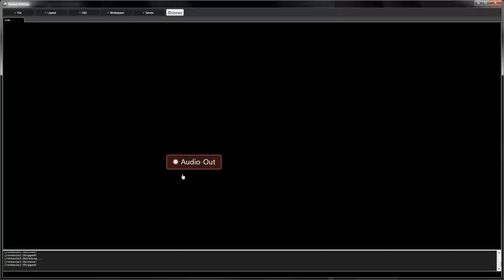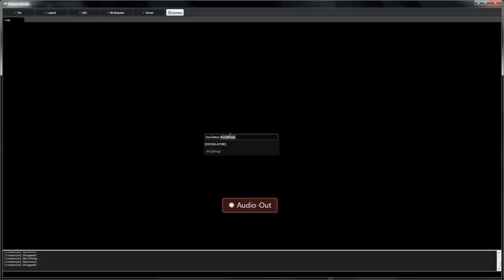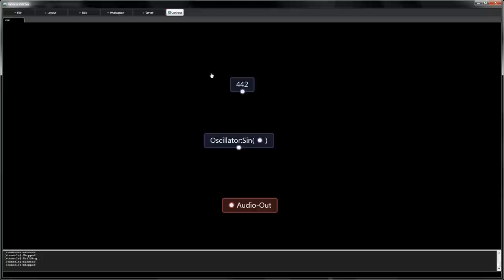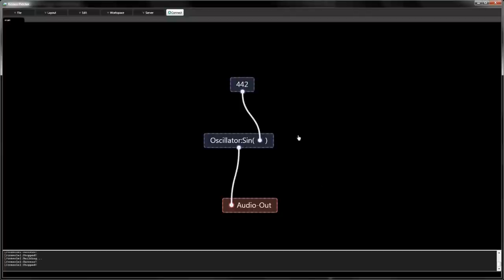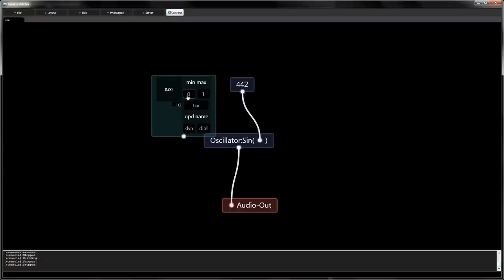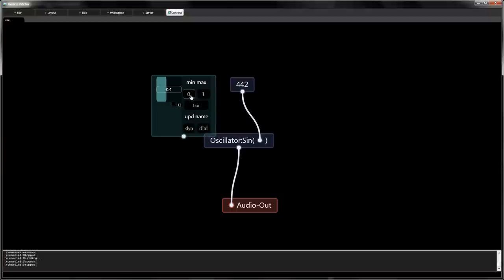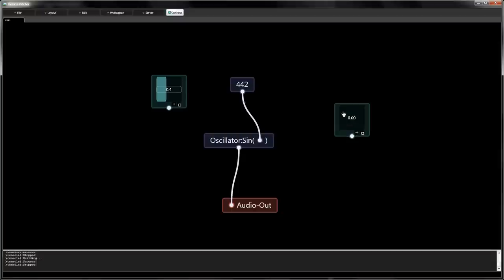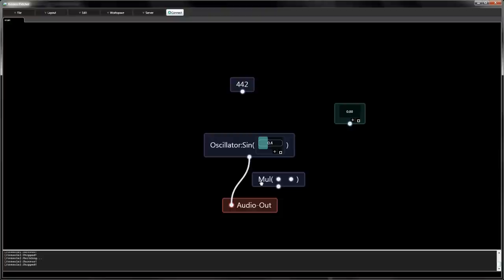[Kronos Tutorial 5] Audio Signals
In this tutorial we examine basic audio signals in the Kronos system.